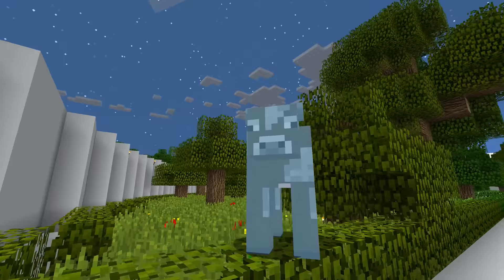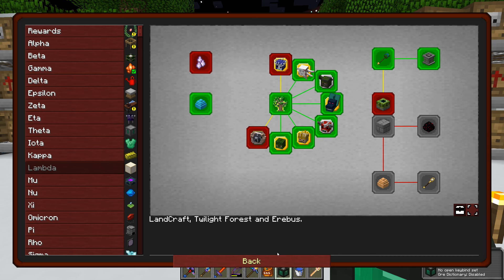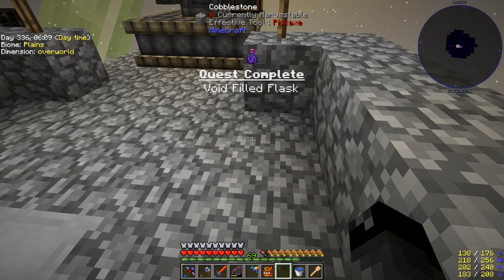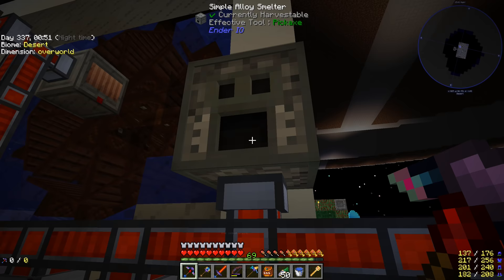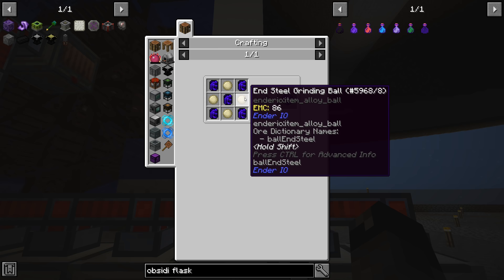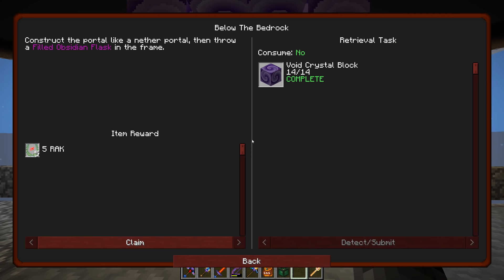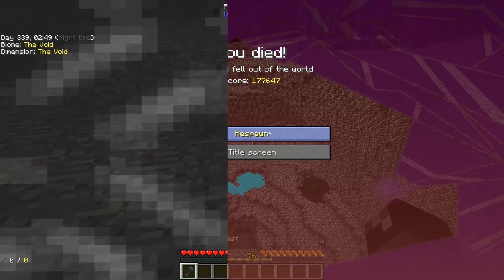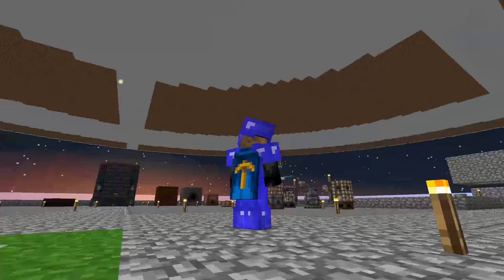Project Ozone 3 Kappa Mode - INTO THE VOID [E34] (Modded Minecraft Sky Block)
In this episode our progression takes us into the void! We're looking a little at voidcraft and visiting the void dimension!